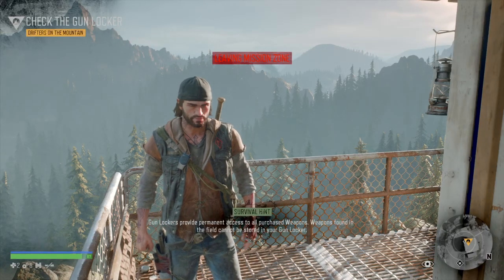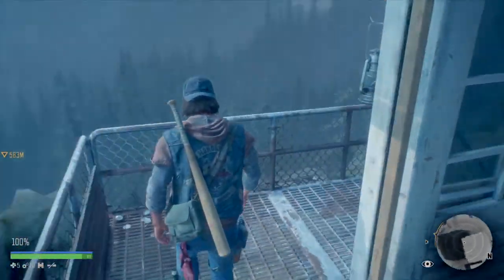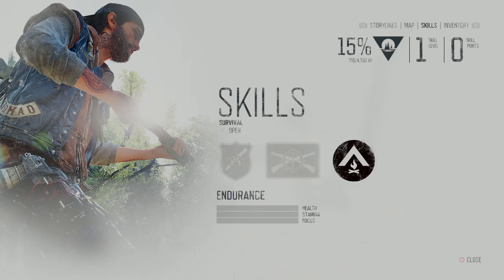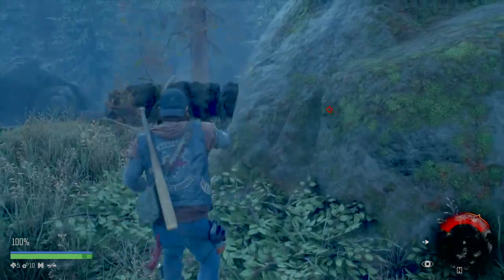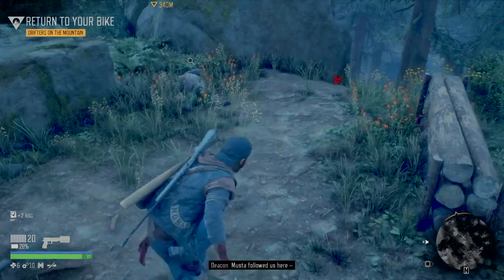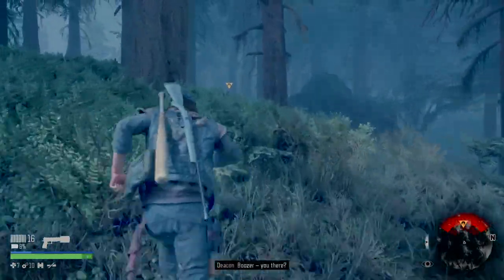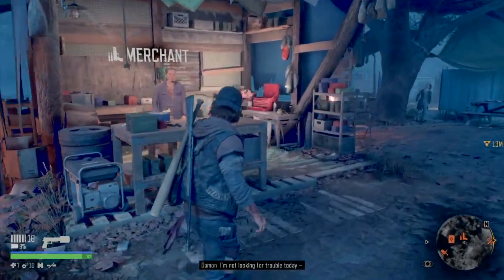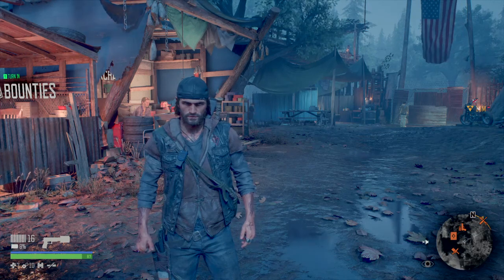DAYS GONE - Walkthrough Gameplay - Part 2 - Drifters On The Mountain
Days Gone walkthrough series for the PS4, as we leave Boozer to rest, we retrieve our bike. But before doing so, we notice a Marauder eyeing our set up, so we follow him and take out the Marauder Camp. We make our way towards where we left the bike to find its been taken, we spot someone and chase him till he leads us to Copeland Camp in which we find information on the whereabouts of our bike.

Also, we look at the basics of the map, skill points, level progress menu, and collectible menu.